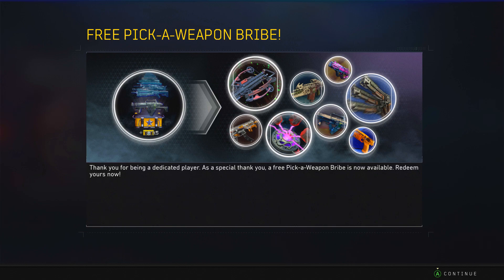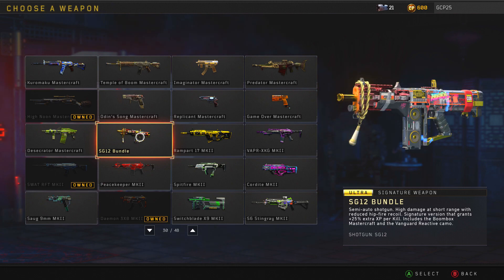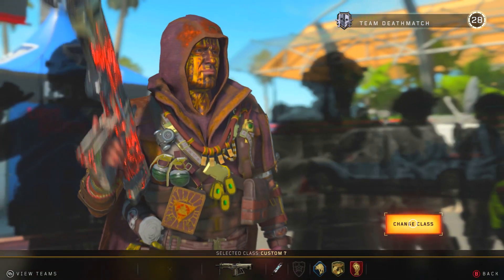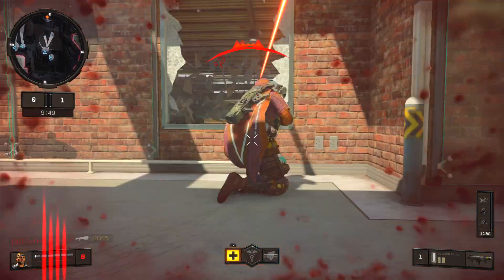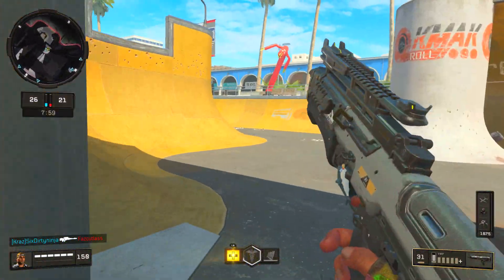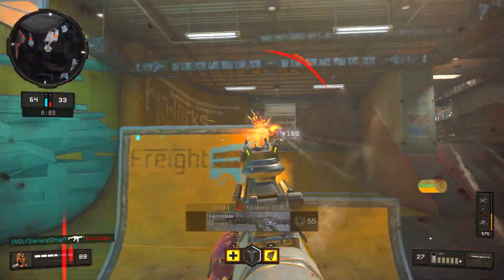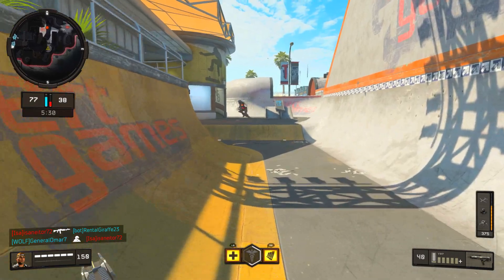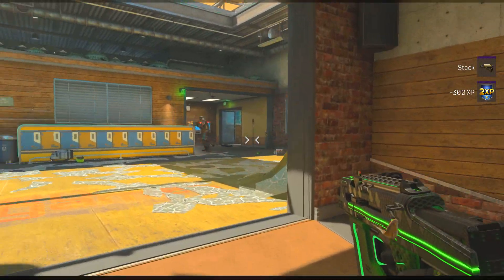What Did I Get For The Black Ops 4 Free Weapon Bribe?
Treyarch did everyone a favor and gave us an opportunity to earn a free weapon with the Free Weapon Bribe. Which weapon did I choose? Find out!